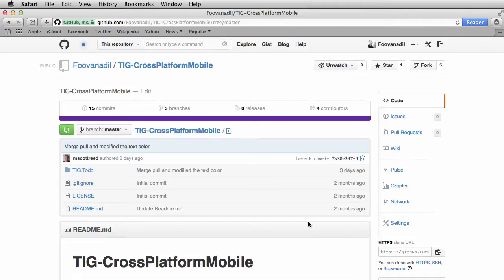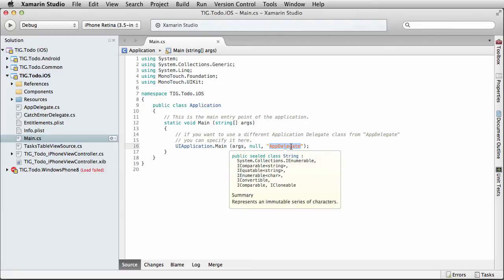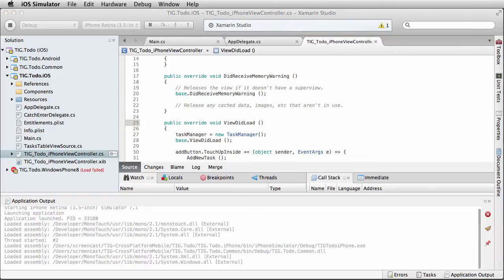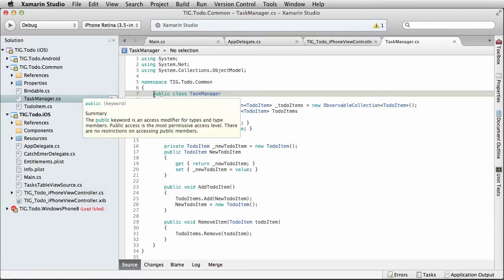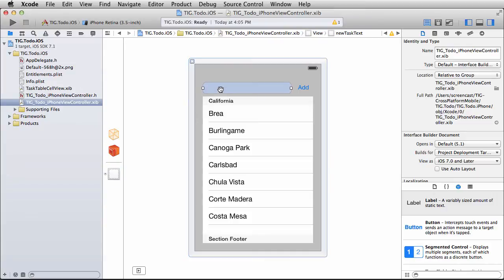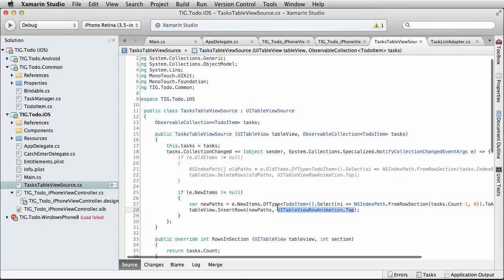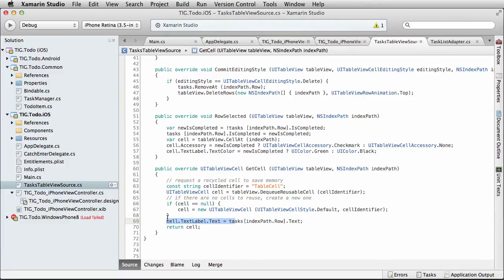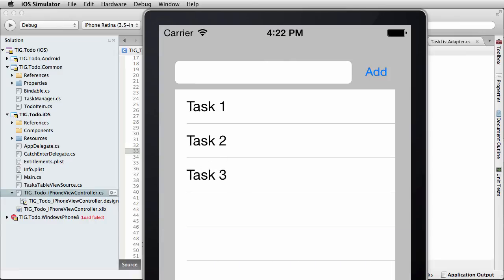iOS TODO Application Overview (Xamarin)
In this video we will walkthrough the TODO application and how it is built to run on iOS by leveraging the Xamarin tools.